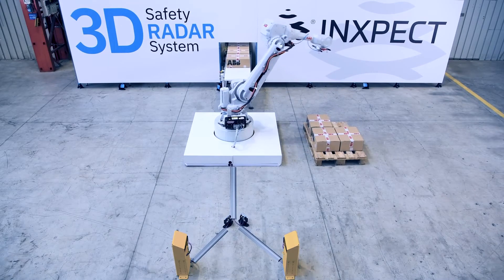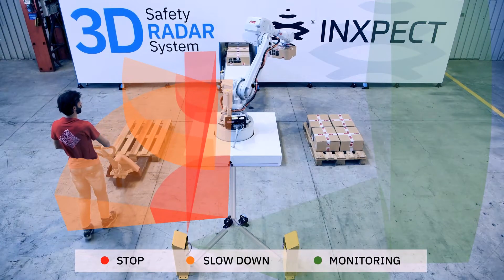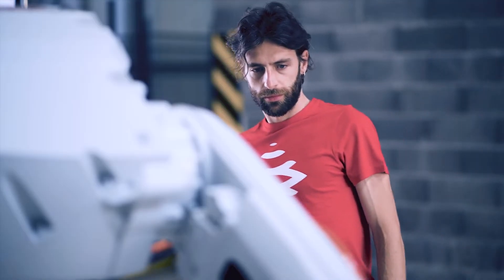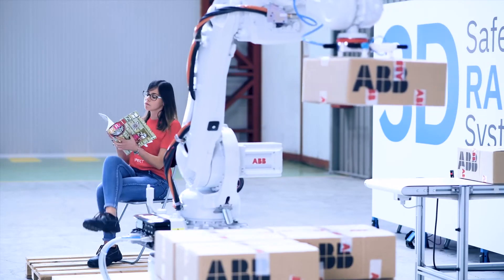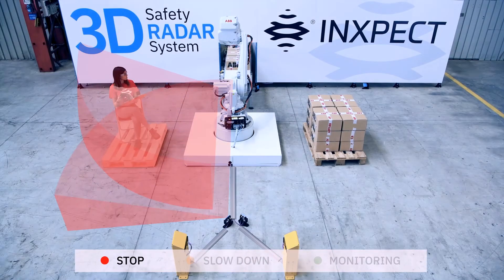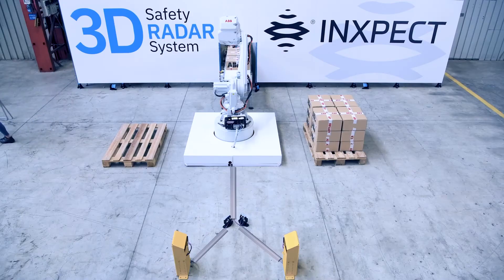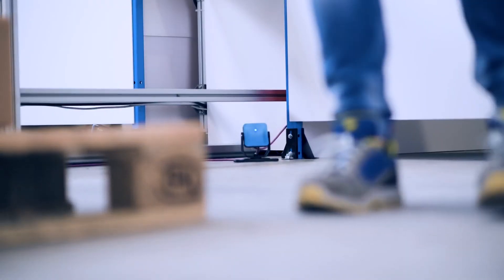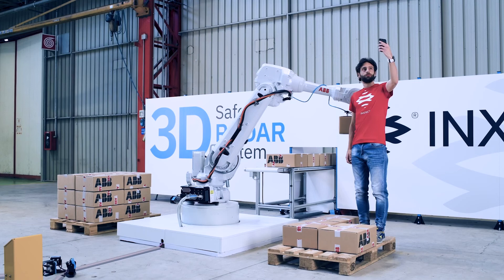Inxpect Safety Radar meets ABB robots - S201A | Radar sensor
Inxpect Safety Radar Equipment can transform the palletising industry.